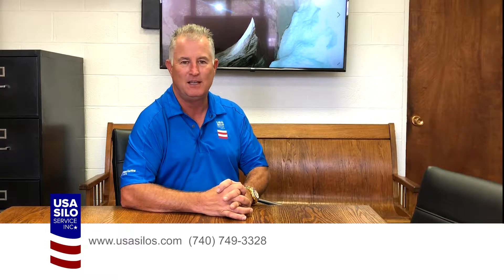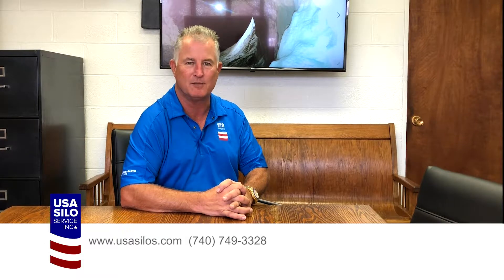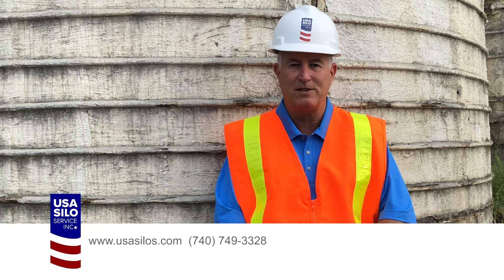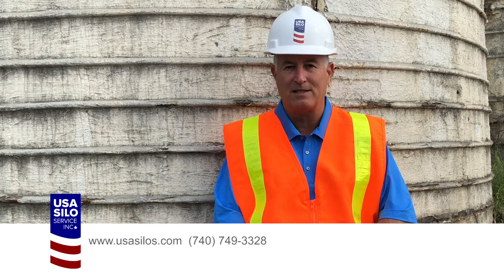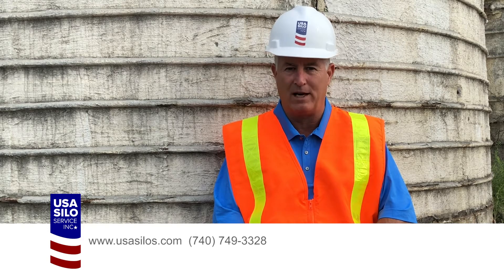Prevent Silo Failure. Silo Cleaning Prevents Structural Damage to Silos.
Prevent structural damage to your silo by keeping your silo clean. Material can buildup on silo walls or begin to cake within the silo causing silo blockage. This caking or buildup can cause structural damage to your silo.

0:00 Intro
0:13 Why is it important to keep silos clean?
0:28 Structural damage to silo
0:52 Outro